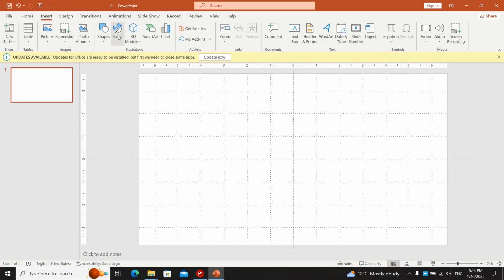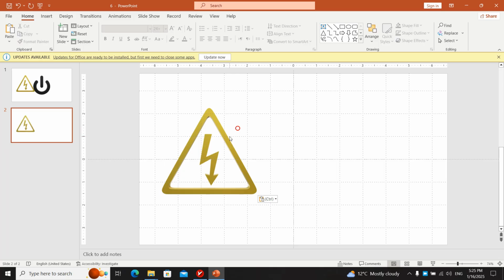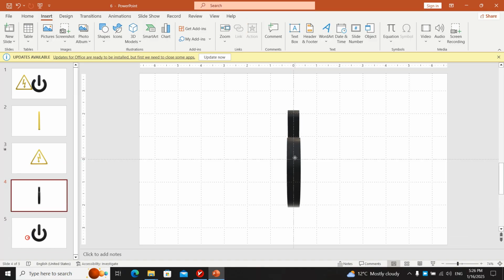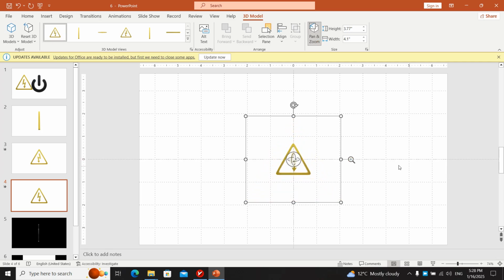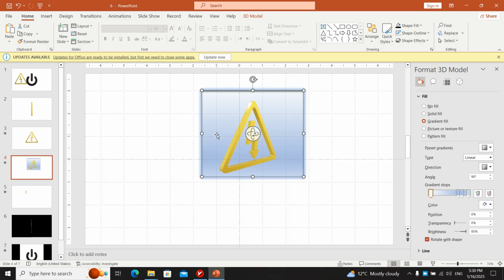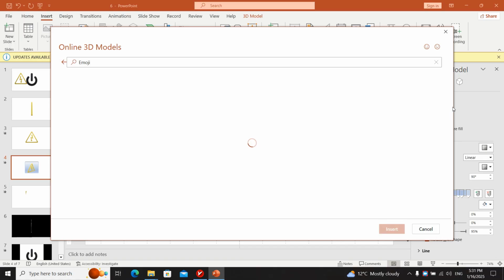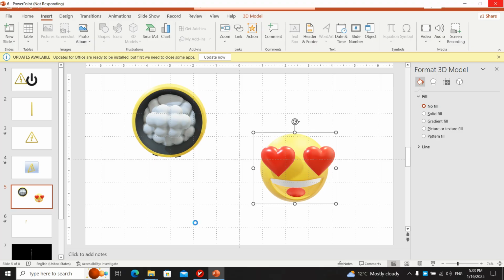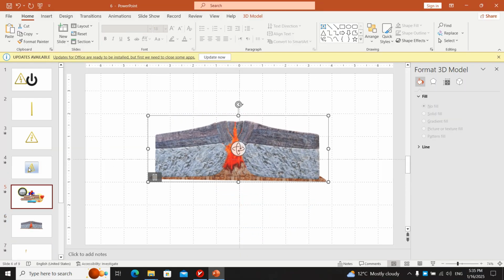Power point tutorial : 3D models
PowerPoint Tutorial: 3D Models

This tutorial will walk you through the steps to effectively utilize 3D models in your PowerPoint presentations. You'll learn how to:

Insert 3D Models: Access the 3D Models feature from the Insert tab and choose from the available options or upload your own models.

Adjust the View: Rotate, tilt, and pan the 3D models to achieve the desired perspective and fit them seamlessly into your slides.

Format 3D Models: Modify the appearance of 3D models, including adjusting the lighting, shadow effects, and color saturation.

Animate 3D Models: Apply animations to your 3D models to make them more dynamic and engaging. Learn how to use motion paths and other animation effects.

Combine 3D Models with Other Elements: Integrate 3D models with text, images, and other multimedia to create visually stunning and informative slides.

Tips and Best Practices: Discover tips for using 3D models effectively in presentations, including maintaining visual coherence and ensuring that 3D models enhance rather than distract from your message.

By the end of this tutorial, you'll be able to create immersive and captivating presentations using 3D models, making your content stand out and leave a lasting impression on your audience.